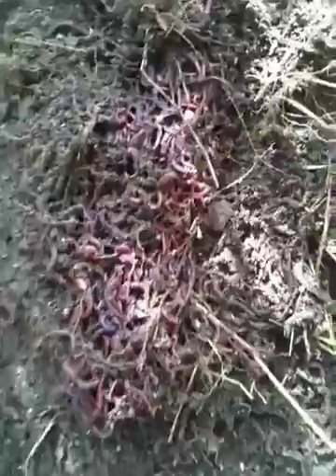THUNDERgro™ Revitalized Soil - Worms are Thriving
This video shows the worms present in our mulch pile after three years of treatment with THUNDERgro™

BEYOND ORGANIC.